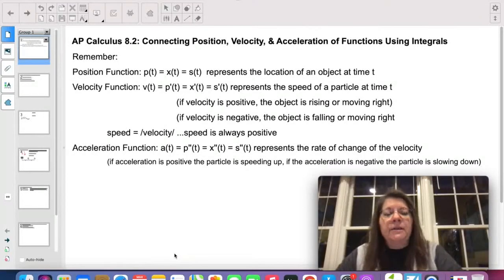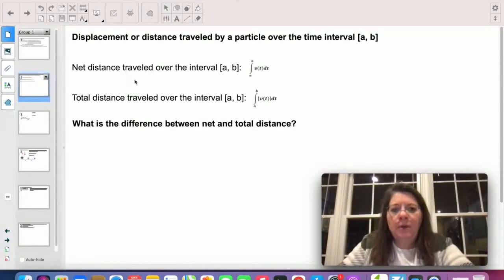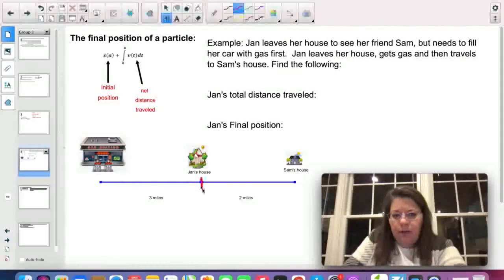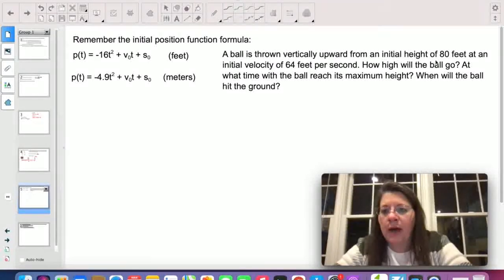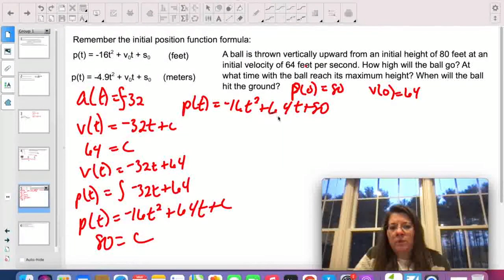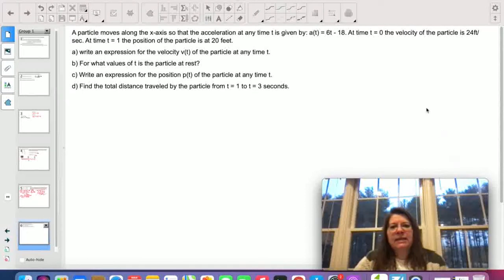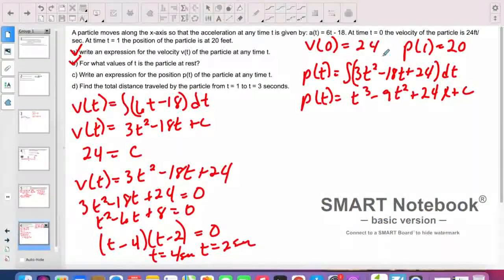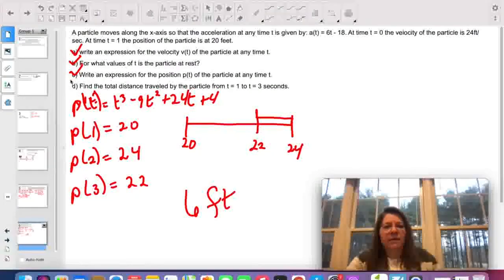AP Calculus 8.2: Connecting Position, Velocity & Acceleration of Functions Using Integration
Review of how position, velocity and acceleration relate to each other.  Using given conditions to find particular values for velocity & position functions using integration.  Understanding the difference between net and total distance using practical examples.  Applications of motion functions.